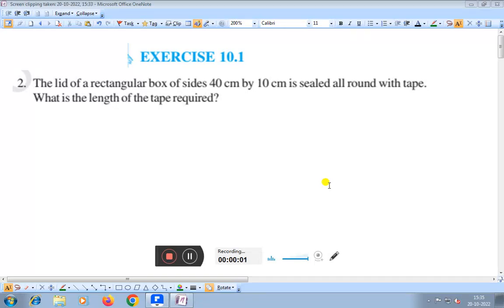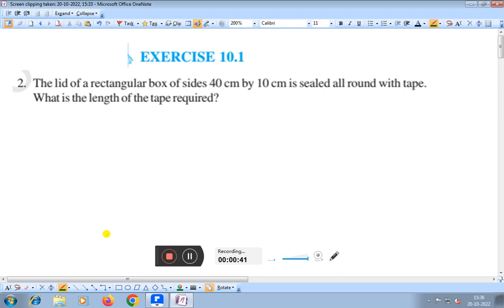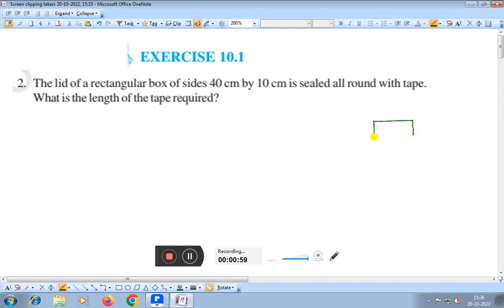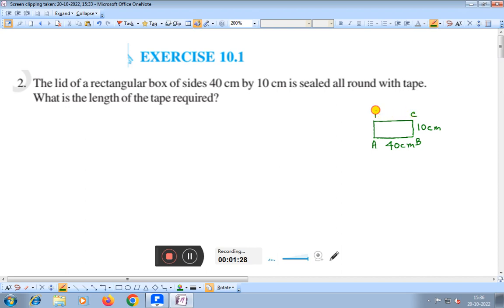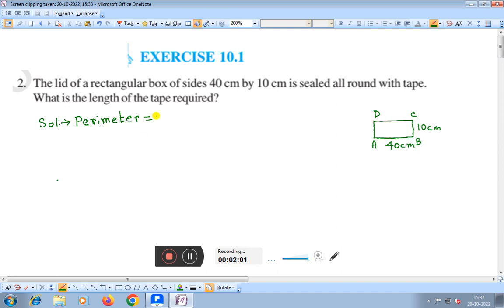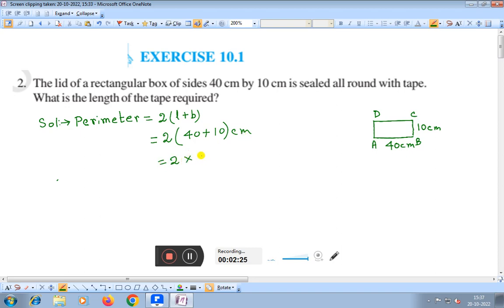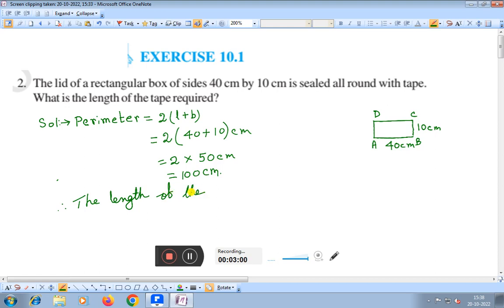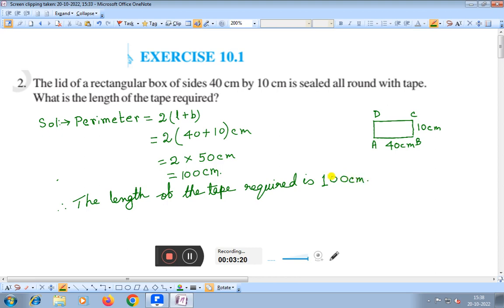EX-10.1 ,Q.NO- 2 CH-10,CLASS-6 ,MENSURATION,MATHS,NCERT,CBSE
THIS VIDEO IS THE VIDEO LECTURE OF CBSE OF CLASS VI MATHEMATICS.THIS VIDEO DESCRIBES EASY,SIMPLE METHOD TO UNDERSTAND..TUIS VIDEO GIVES YOU KNOWLEDGE,UNDERSTANDING AND APPLICATION OF MATHEMATICS OF CLASS VI.,Mensuration in Class 6 CBSE refers to the branch of mathematics that deals with the measurement of geometric shapes and figures. In this class, students typically learn the basic concepts and formulas related to finding the area and perimeter of simple two-dimensional shapes like squares, rectangles, triangles, and circles. They also begin to explore concepts related to the volume of basic three-dimensional shapes like cubes and cuboids.

Students are introduced to the following key topics in mensuration in Class 6 CBSE:

    Perimeter: They learn how to calculate the perimeter, which is the total distance around the boundary of a two-dimensional shape. Formulas for finding the perimeter of different shapes are taught.

    Area: Students are introduced to the concept of area, which is the measure of the surface enclosed by a shape. They learn to find the areas of squares, rectangles, triangles, and circles using appropriate formulas.

    Circumference: They understand what circumference is and how to calculate it for a circle.

    Volume: Basic concepts of volume are introduced, with a focus on finding the volume of cubes and cuboids. Students also learn how to count unit cubes to determine the volume.

    Units of Measurement: They become familiar with standard units of measurement such as centimeters, meters, square centimeters, square meters, and cubic centimeters.

    Application Problems: Students solve real-life problems involving mensuration, such as calculating the area of a room, the perimeter of a fence, or the volume of a box.

Class 6 is a foundational level for mensuration, and the emphasis is on developing a clear understanding of these fundamental concepts. As students progress through higher grades, they will delve into more complex mensuration topics involving a wider range of shapes and figures.